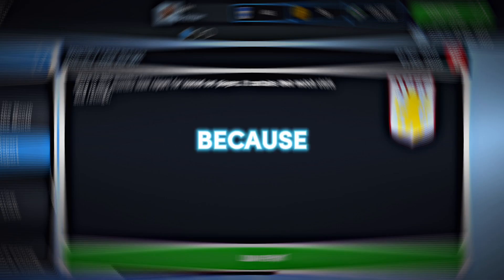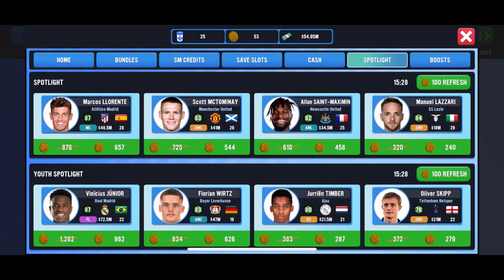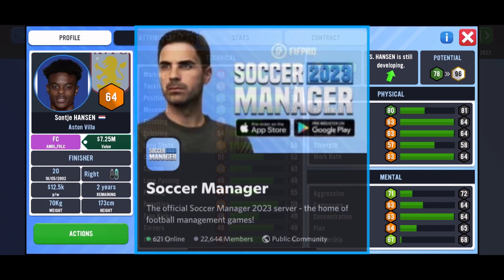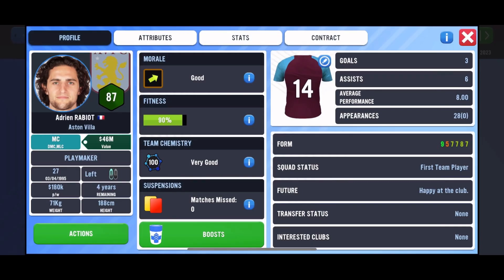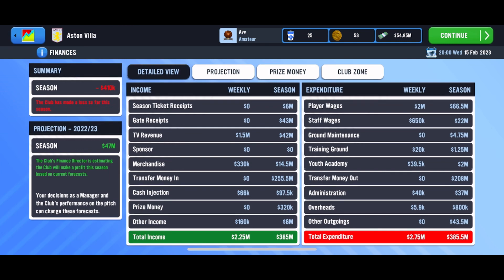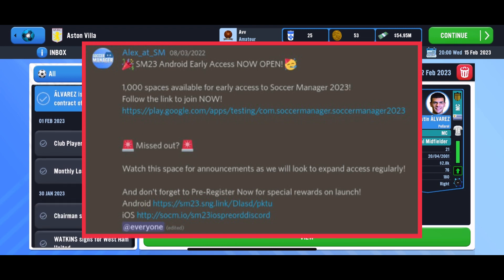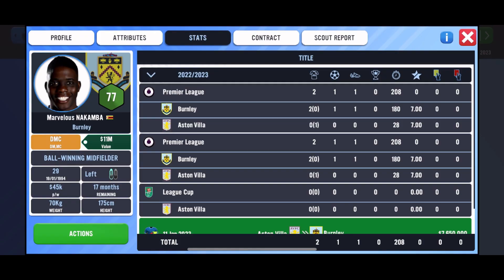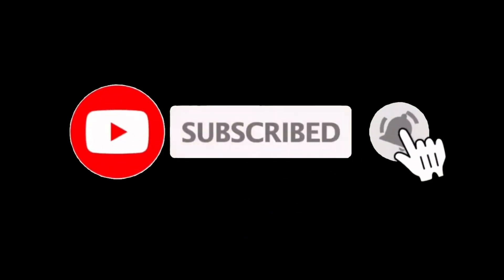How To Get SM23 Beta | Soccer Manager 2023 Beta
“How to get beta” is now the most common asked questions within the SM23 community. In this video, I briefly explain the steps that must be taken in order to play Soccer Manager 2023. Watch the entire video to find out!

Recorder - Built in IOS screen recorder

Editor - CapCut

Thumbnails - Phonto & PicArt